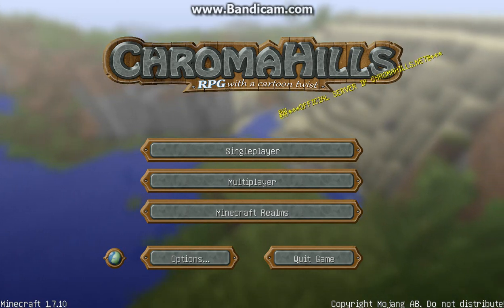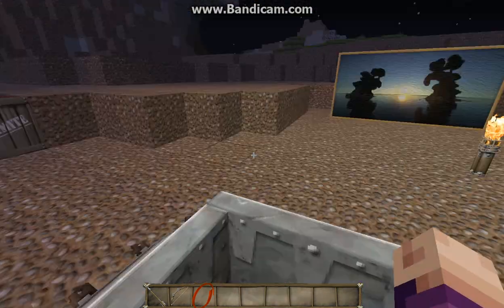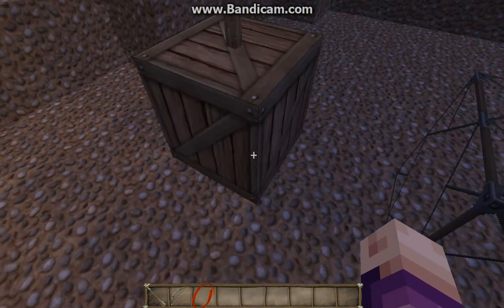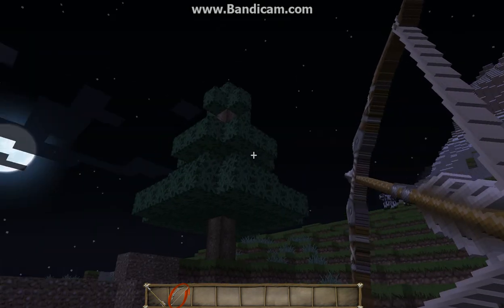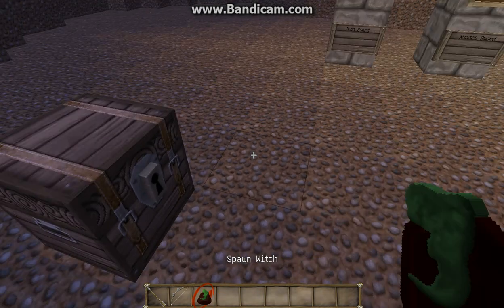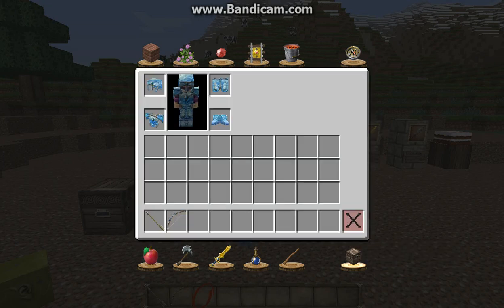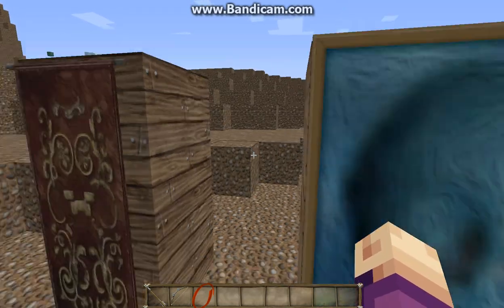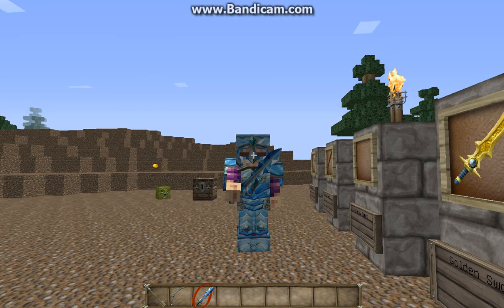Chroma Hills Texture Pack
Hello everyone! Today I'm going to show you this amazing texture pack called Chroma Hills!

Texture Pack Link: I still am looking for the link.

Join Chroma Hills Server: ChromaHills.net